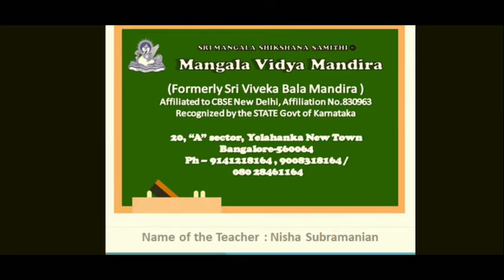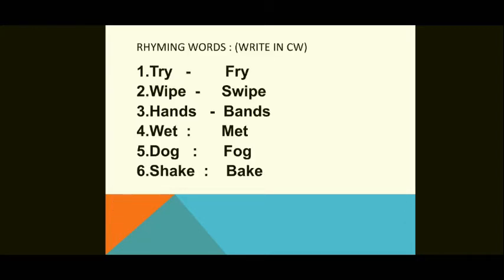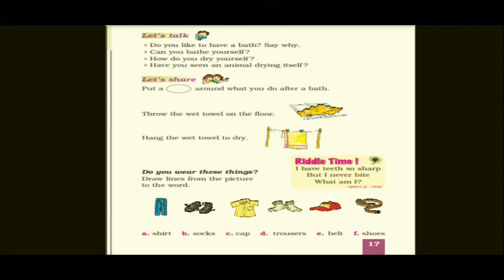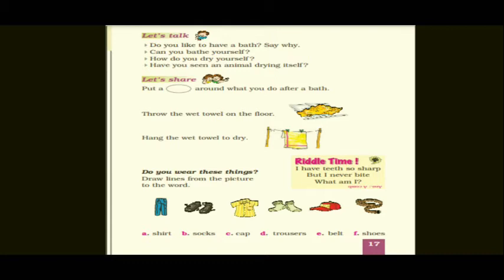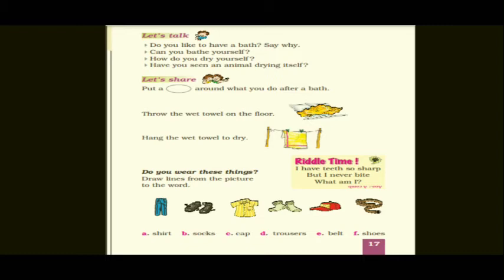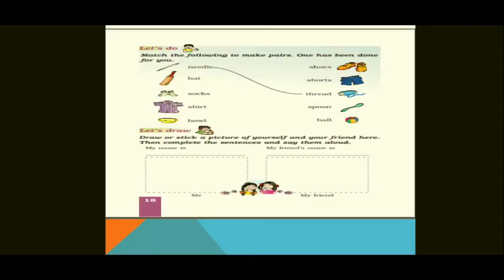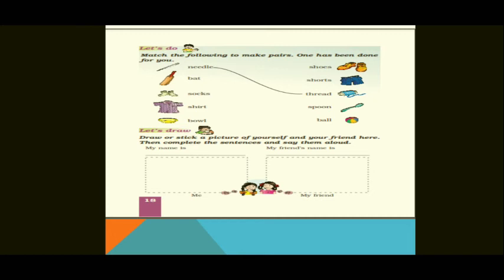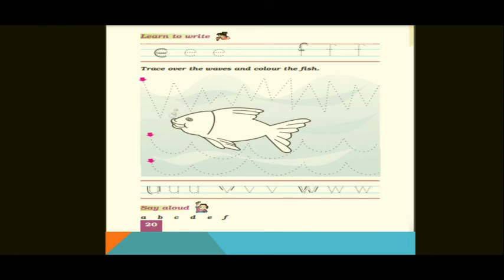CBSE - 1st Std English Lesson - 2 (A) After a Bath.